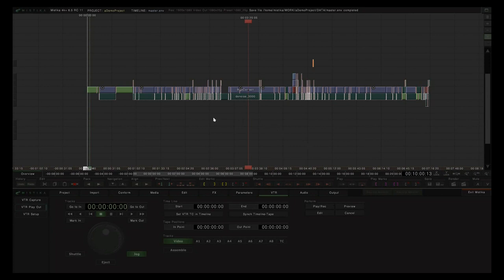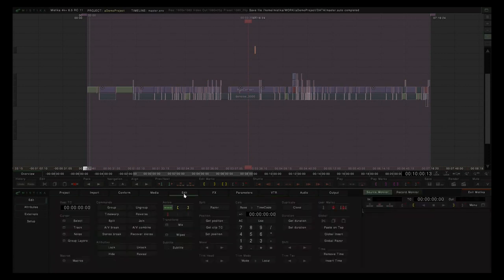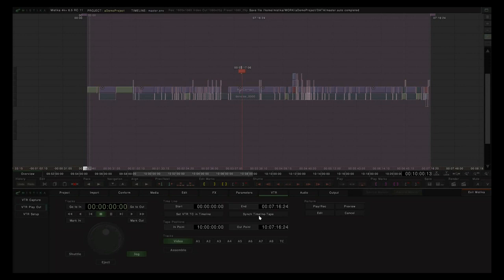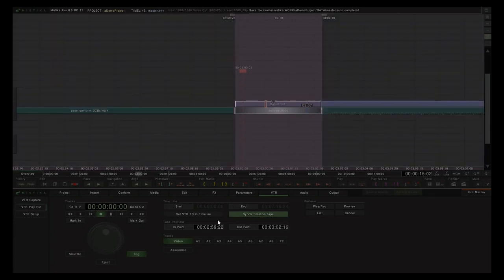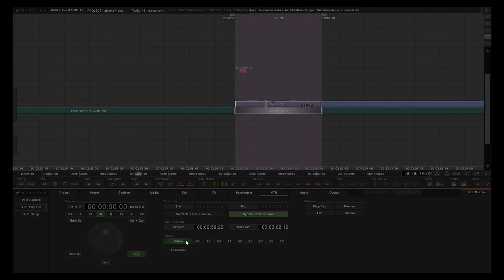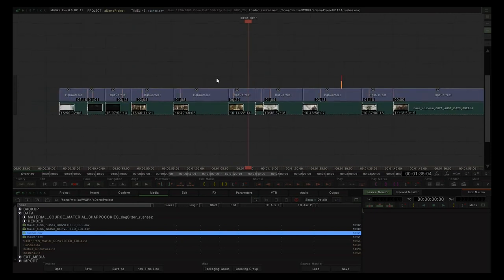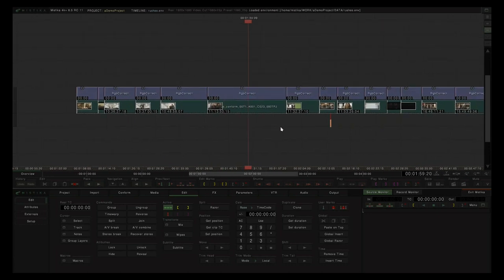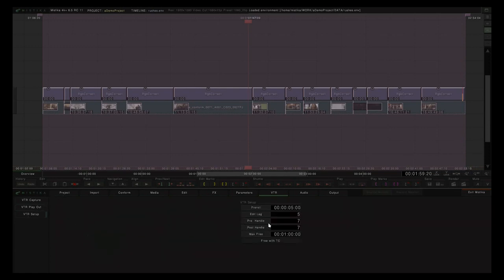Sgo Mistika Exporting Building Exporting Playing a timeline out to a VTR